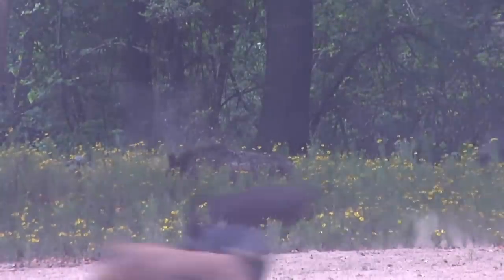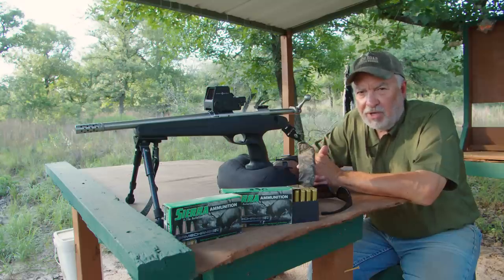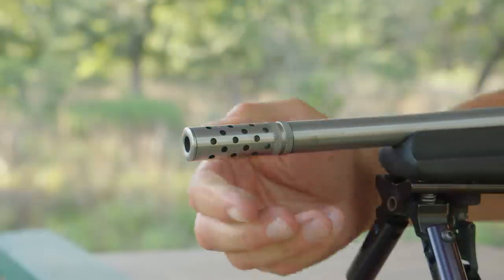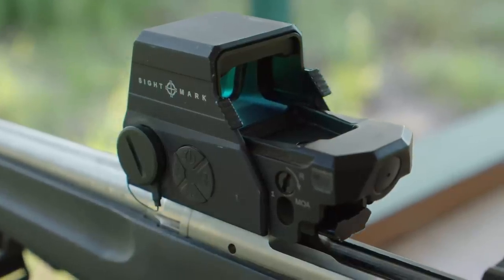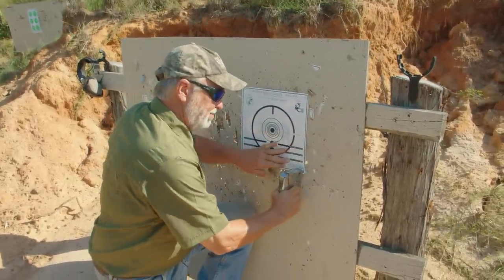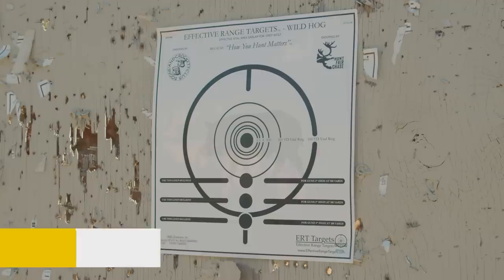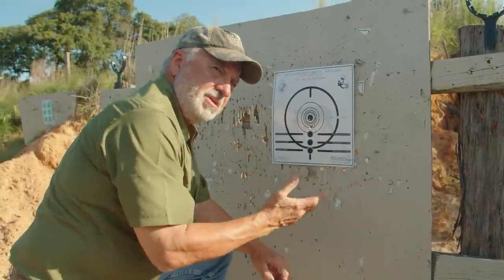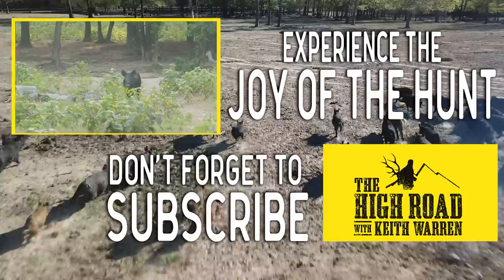Is this the Best Handgun for Hunting?? | Savage Striker Product Review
Today on the High Road Hunting YouTube channel, professional hunter Keith Warren is taking an in-depth look at one of his old favorite handguns, the Savage Striker. This is a bolt action handgun chambered in .308 and is a very effective and versatile gun for hunting. Keith has taken the Savage Striker on numerous hunts all over the world, taking everything from pronghorn antelope to feral hogs! See just what makes this handgun so special as Keith walks the viewer through a full blown product review on this one of a kind firearm!